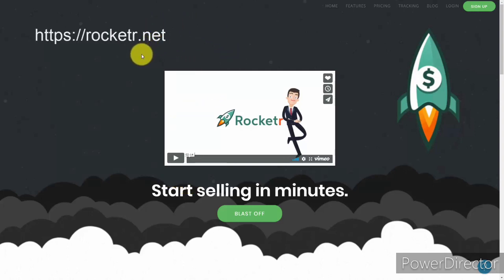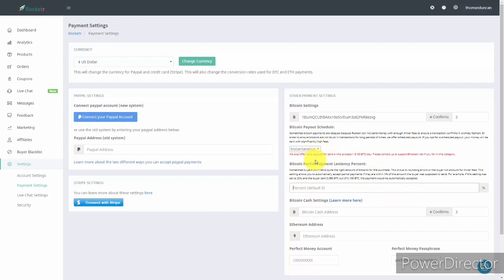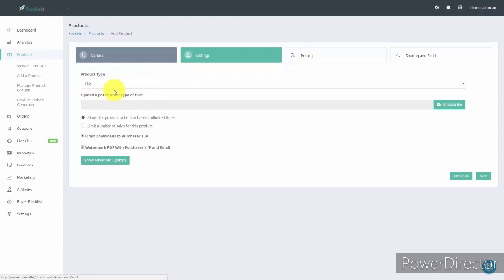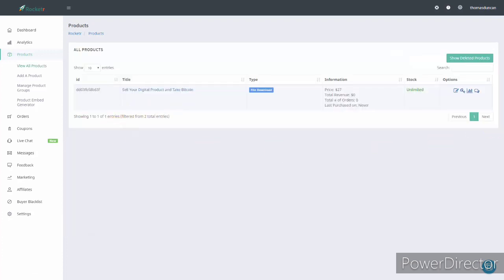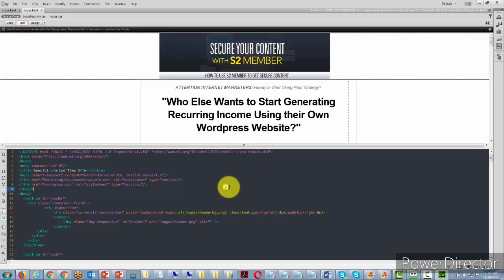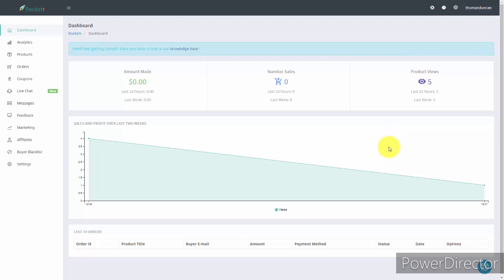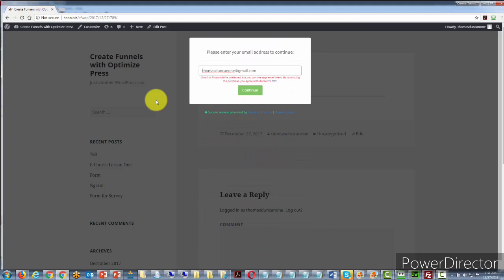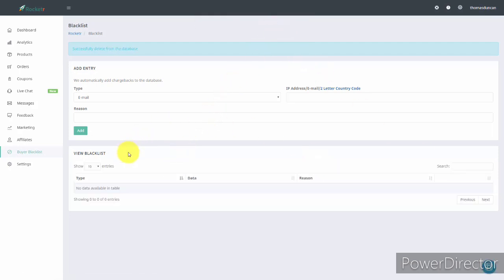Earn 1000USD in a month from 100/Free Buy and Sell method using Bitcoin